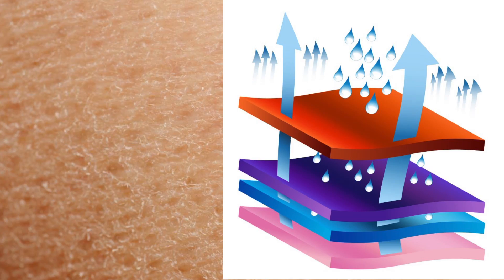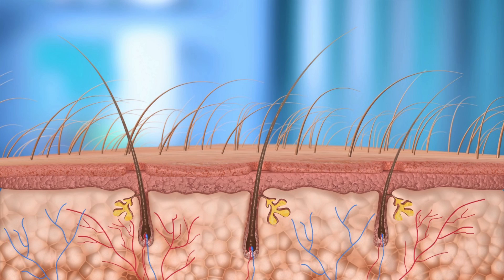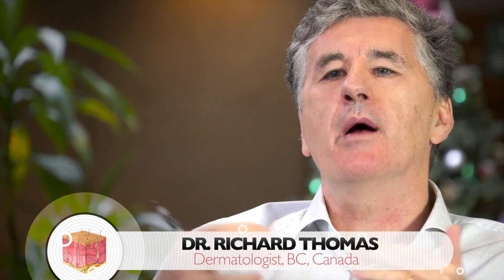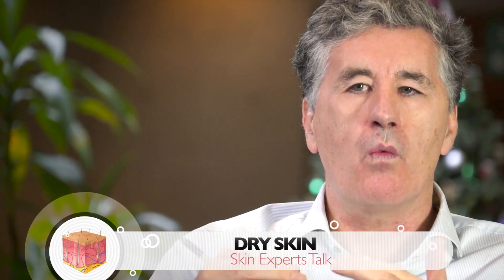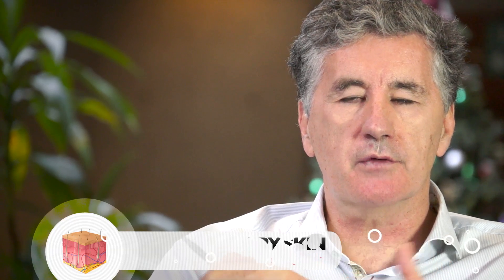Dry Skin - What is it?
Why do people have dry skin? Essentially dry skin results in inability of water to be kept in the top layer of the skin. Dermatologist Richard Thomas explains the causes of dry skin and tells us who are most likely to get dry skin.